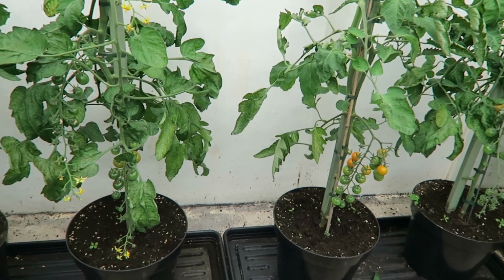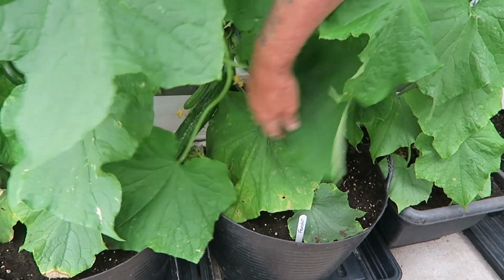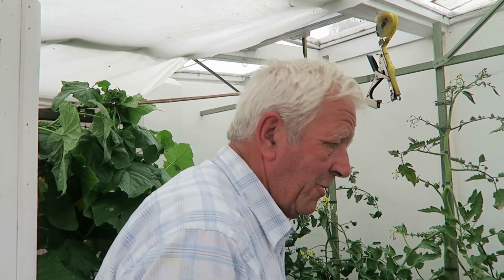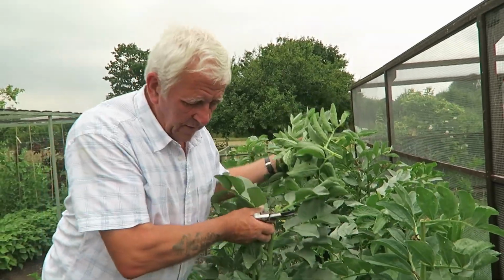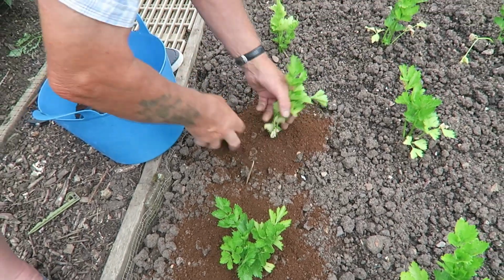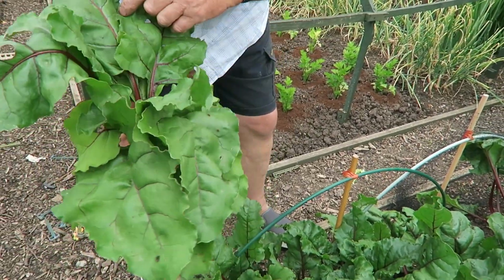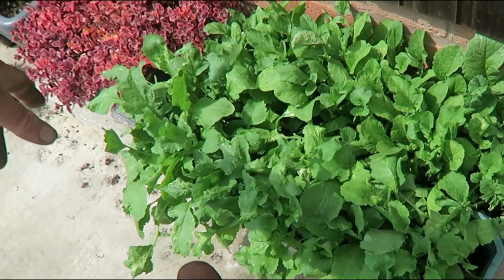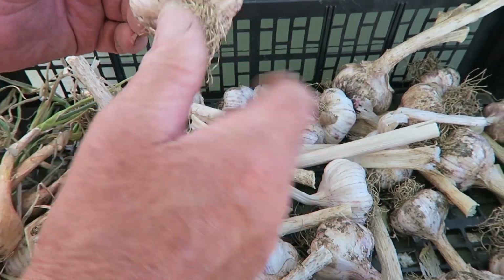Tomato And Cucumber Maintenance. Small Salad Harvest.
This week we cut the lower leaves off the tomatoes and cucumbers, in the top greenhouse. We also cut the tops off the broad beans, to stop the blackfly. We showed the progress of the cherry tree, which is cropping well this year.
We harvested spring onions, carrots, courgettes, radish, and beetroot.
Episode 272.
Music Snowy Peaks By Chris Haugen